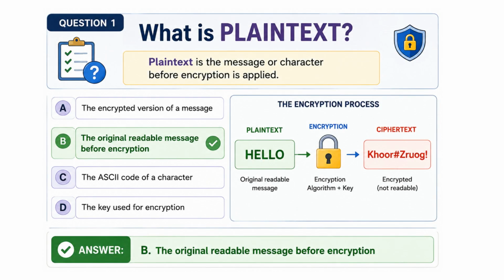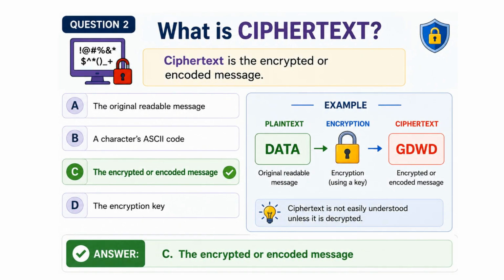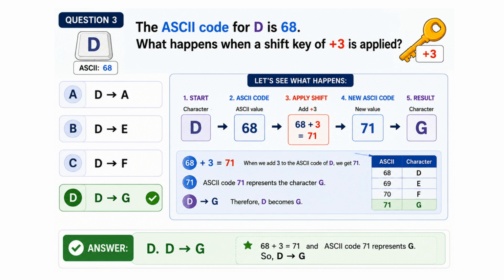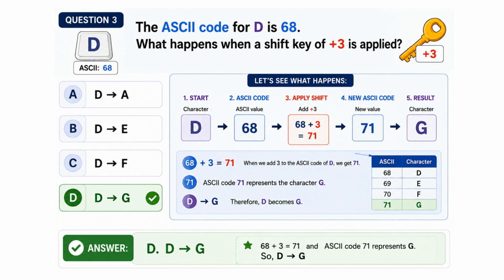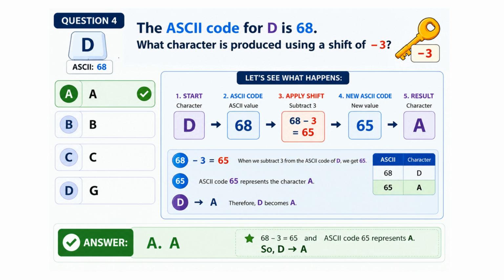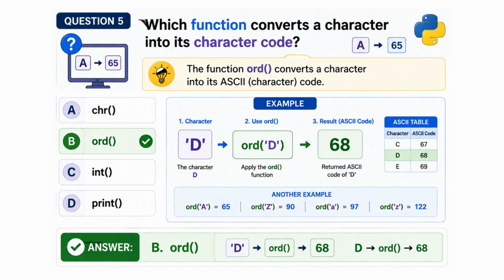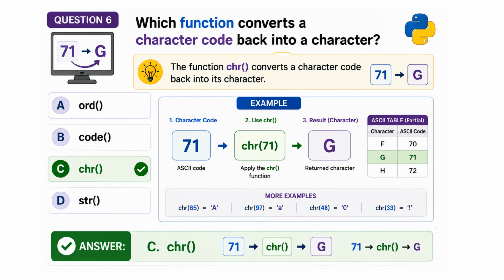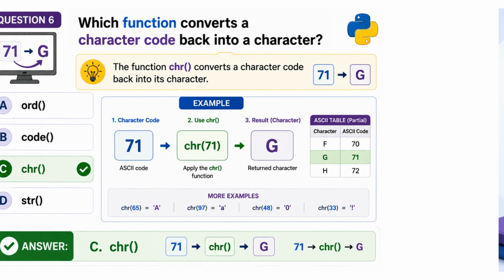ASCII & Simple Encryption Quiz | Caesar Cipher, ord() & chr() | IGCSE Computer Science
Test your understanding of ASCII and Simple Encryption with these 10 multiple-choice questions designed for Pearson Edexcel International GCSE (9–1) Computer Science students.

In this quiz, you will practise important concepts including:

Plaintext and ciphertext
Encryption and decryption
Caesar-style shift encryption
Positive and negative shift keys
ASCII character codes
Using ord() and chr()
Encrypting characters and words
Alphabet wrap-around
Handling spaces and punctuation
Reversing a shift to decrypt a character

You'll work through examples such as:

D → 68 → +3 → 71 → G

and:

CAT → FDW

You'll also learn how decryption reverses the process:

G → 71 → −3 → 68 → D

This quiz is ideal for students revising ASCII, character encoding, algorithms, and introductory encryption for IGCSE Computer Science.

Try to answer each question before the correct answer is revealed!

Key idea:
Characters → ASCII Codes → Shift → New Characters